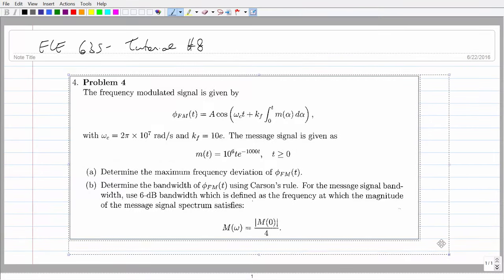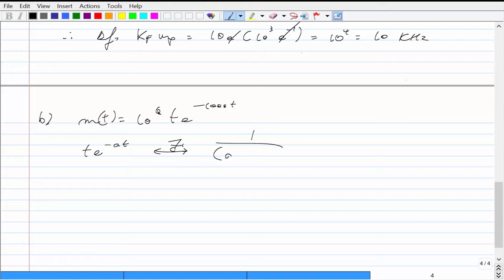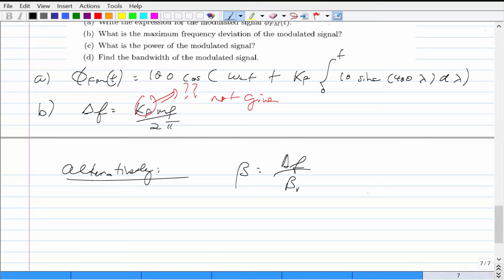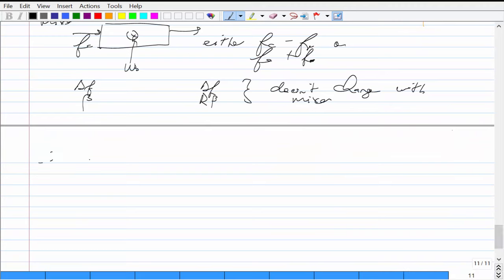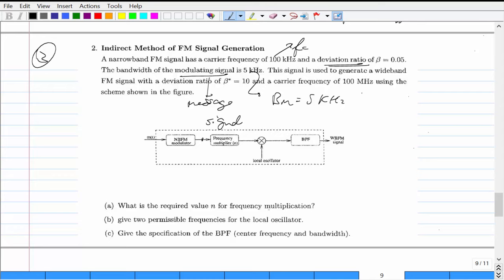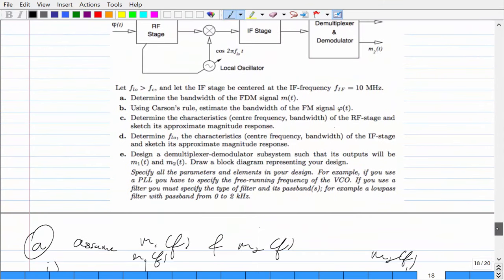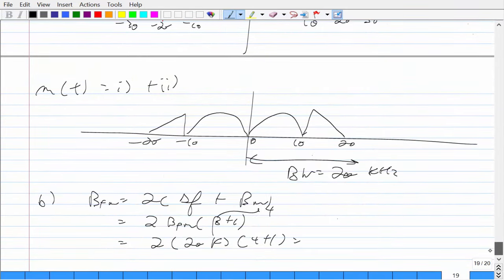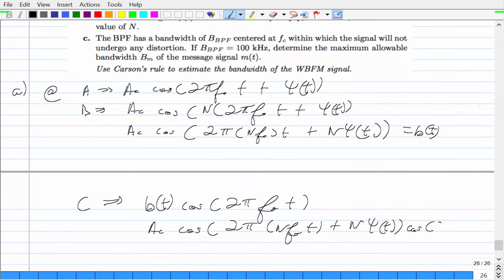Ryerson University - ELE 635 - Communication Systems - Lecture 10, Part 3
In this tutorial, we cover some more FM modulation questions, specifically the indirect method to generating FM signals and more FM bandwidth calculation questions